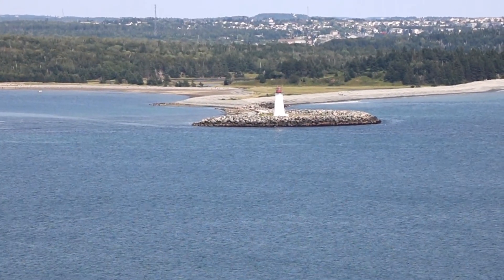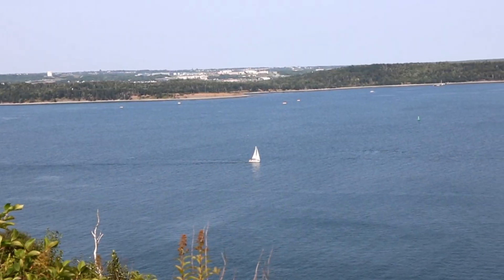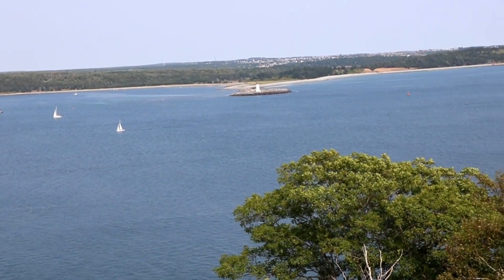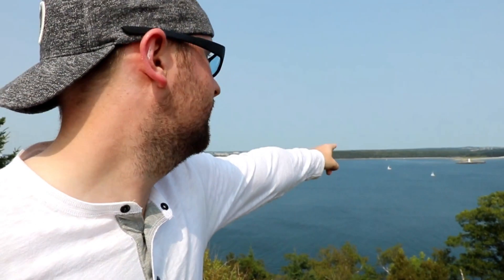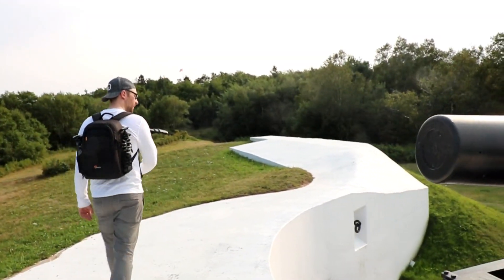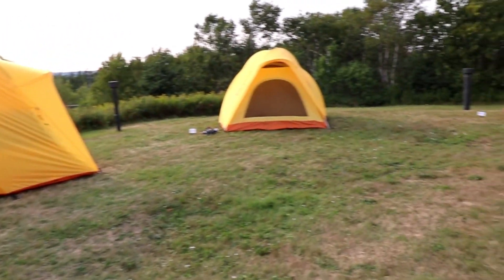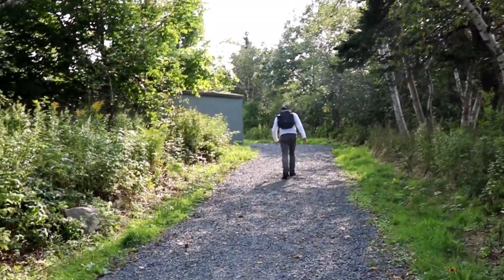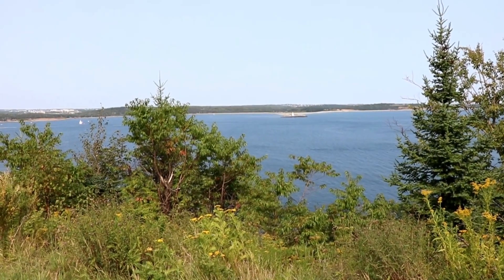York Redoubt Tour - My Halifax - Things To Do In Halifax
Three years ago when we just starting the Vlog, we went to York Redoubt, it was a rainy March and it was closed. We said we would be back to show you it when it was open during the summer. That is what have done for this weeks vlog is all about!

My Halifax is all about things to do in Halifax, Nova Scotia. If you just want to visit Halifax or you live here full time, this vlog is here for you! Find out about Halifax events, fundraisers or Halifax attractions. This is a Vlog for everyone to share any events, locations or businesses they think everyone should know about!